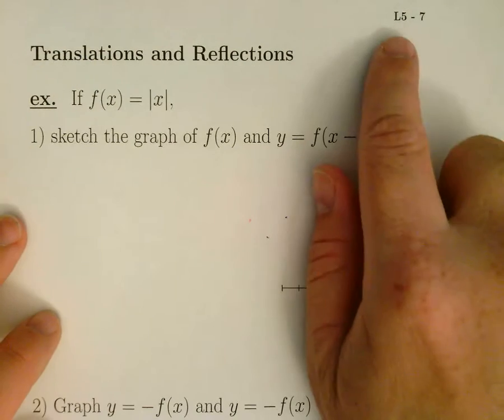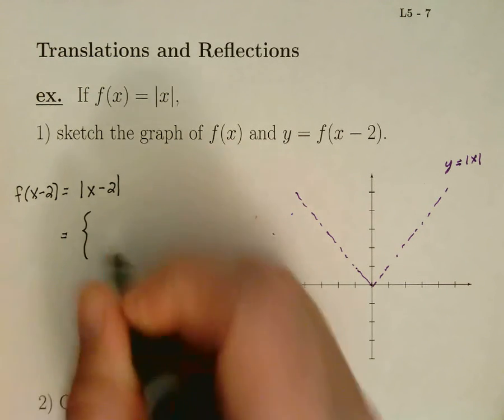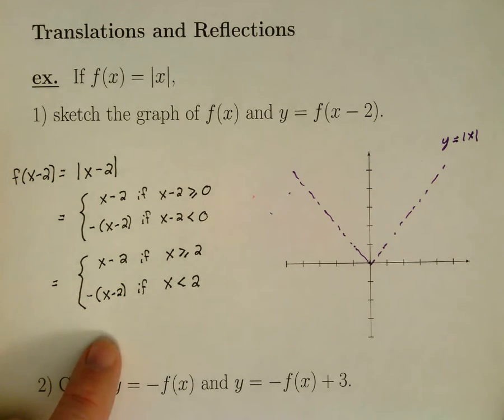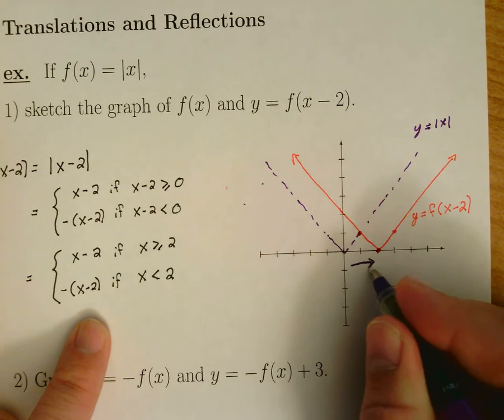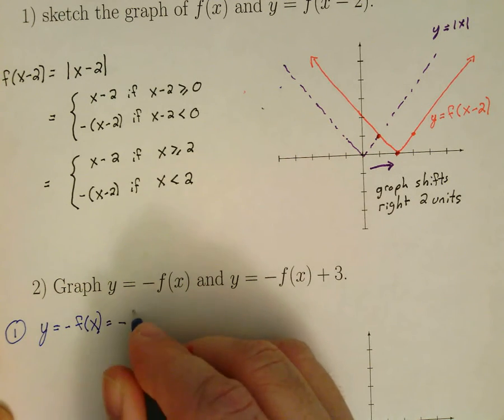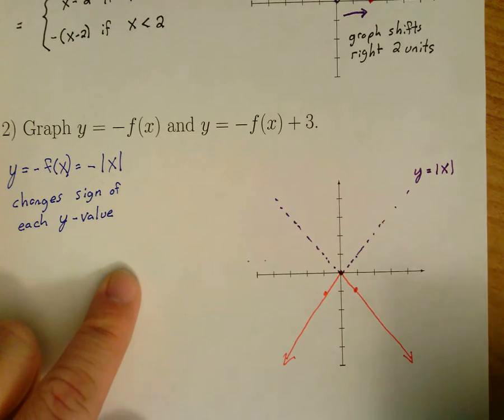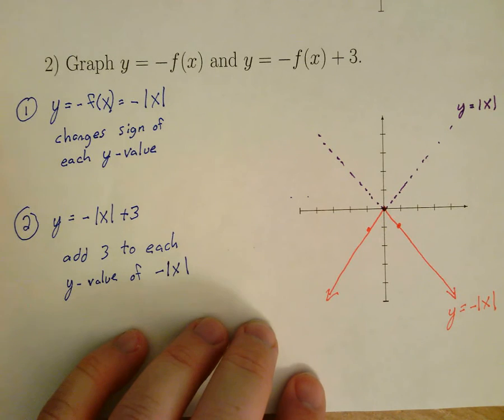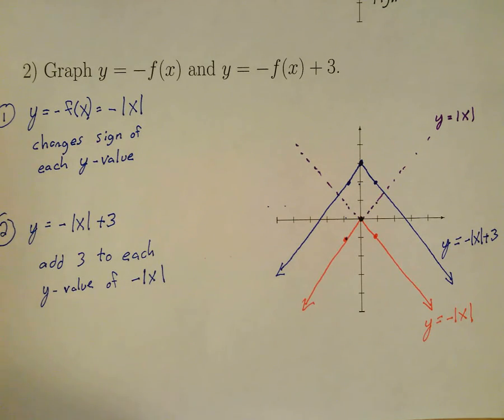MAC2233 Lecture 5 page 7